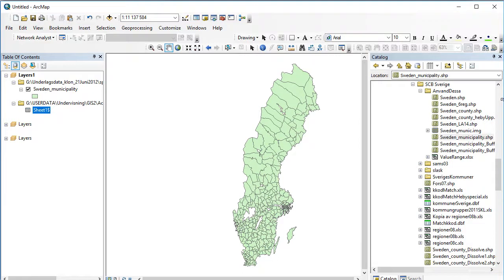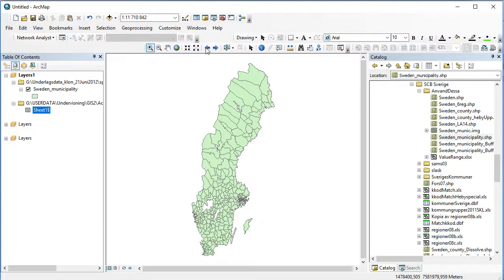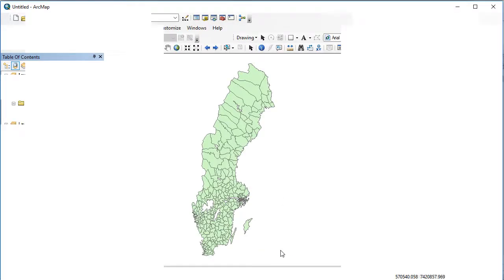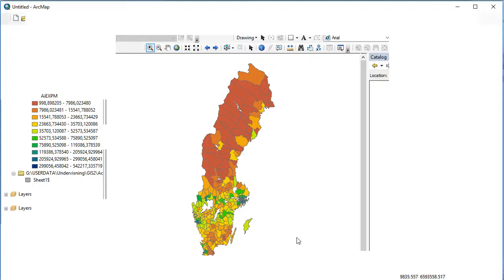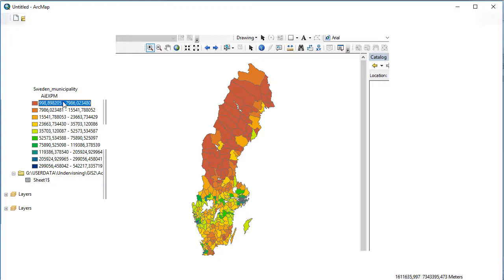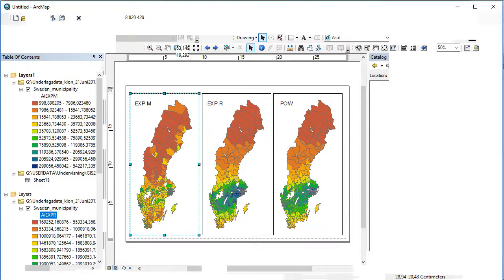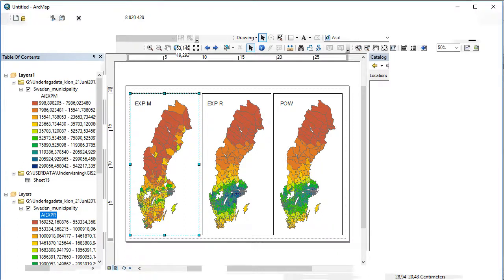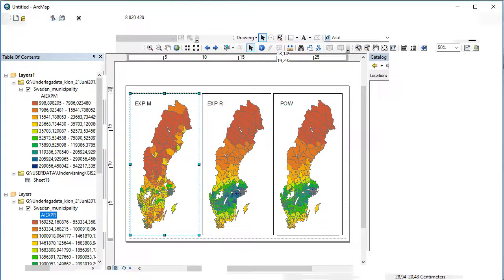Potential accessibility estimations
Part4: mapping job accessibility